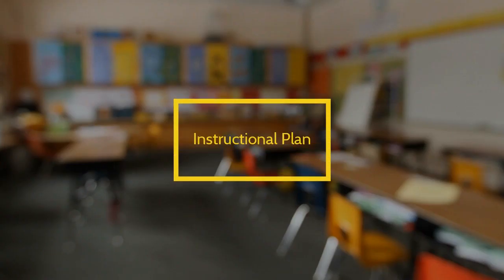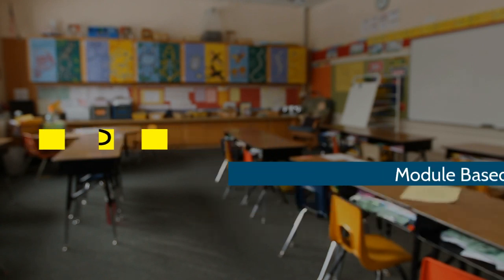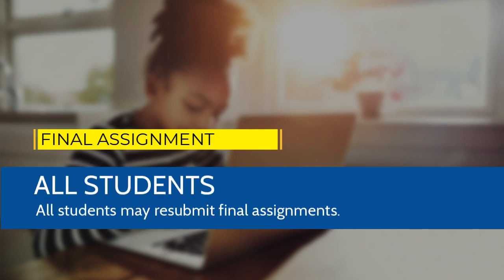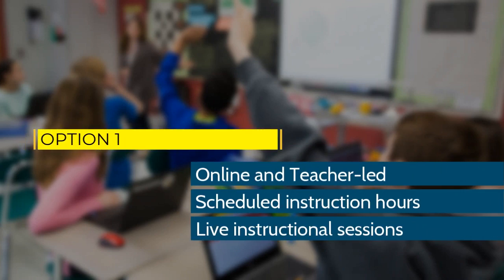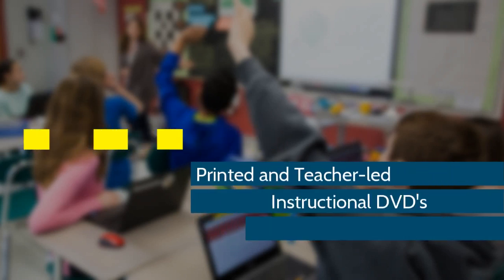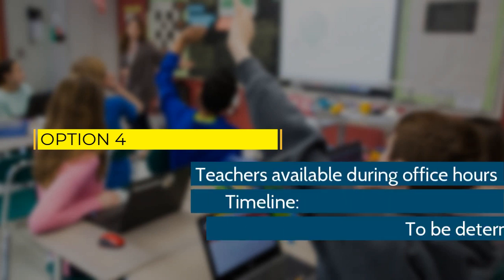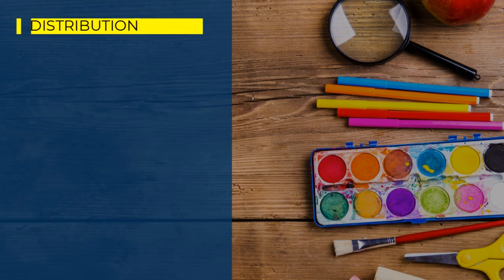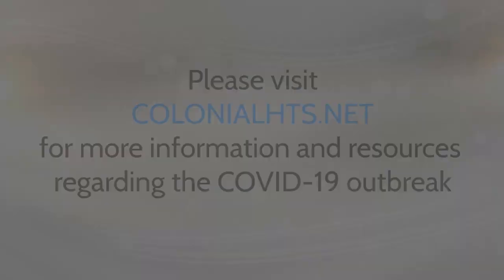CHPS Continuity of Learning 2020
Learn more about the CHPS Instructional Plan for the COVID-19 school closure of Spring 2020.